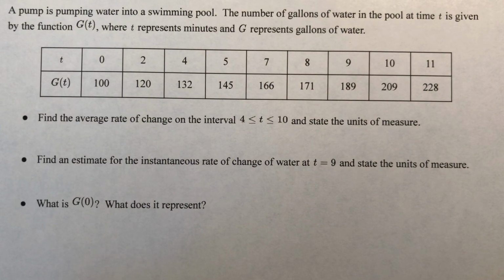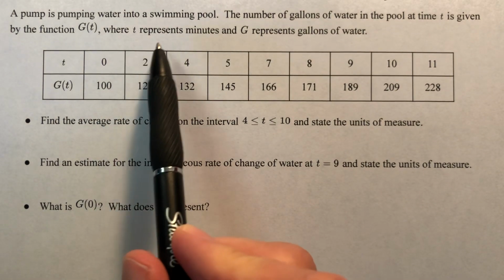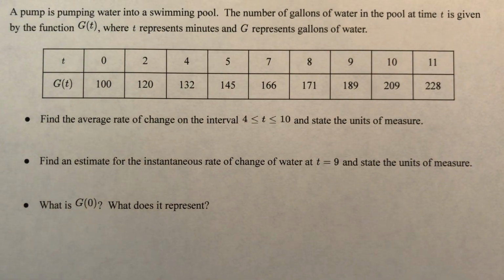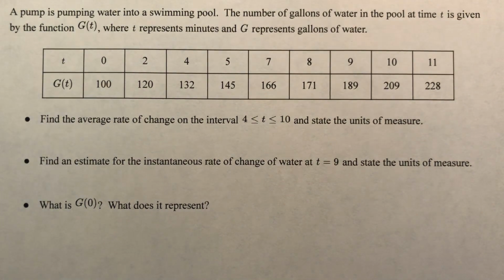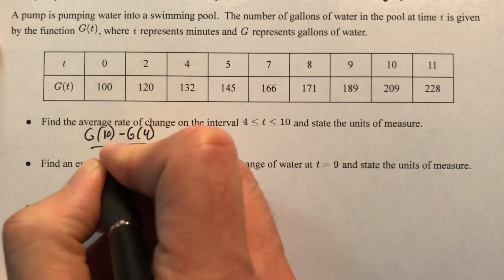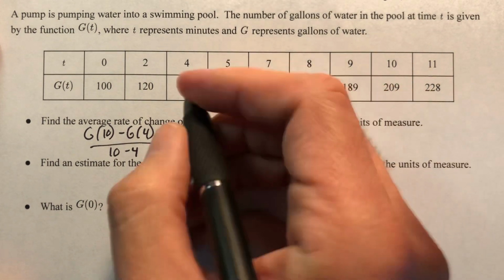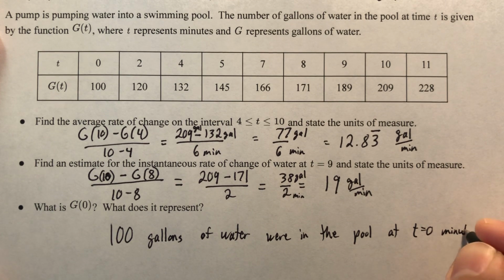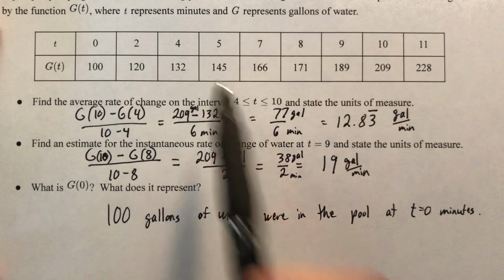Average and Instantaneous Rates of Change, Part 4